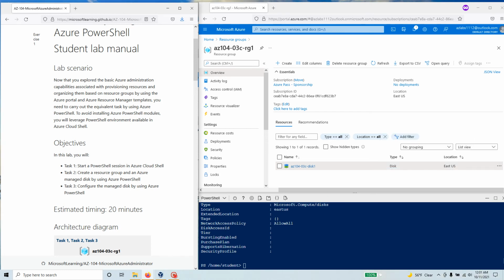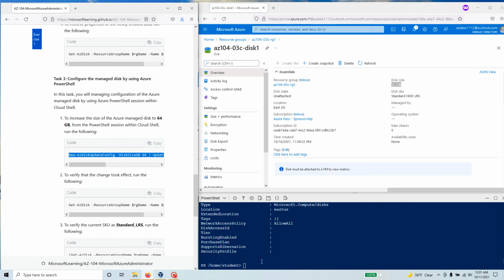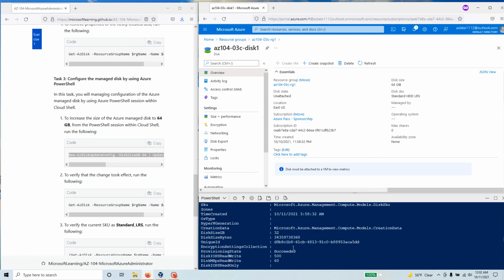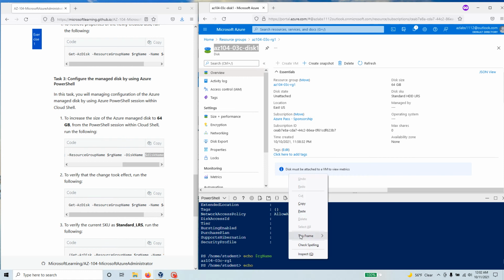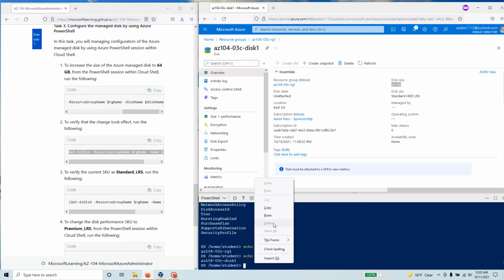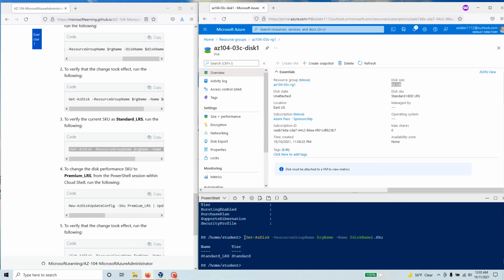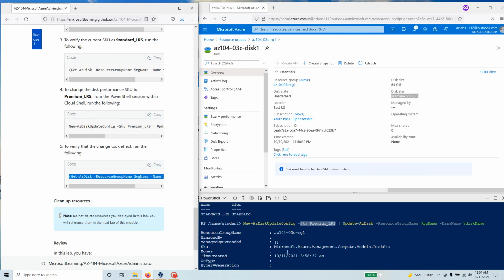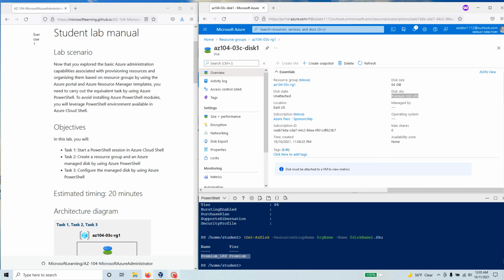AZ 104 M3 Manage Azure resources by Using Azure PowerShell Task 3 Configure the managed disk - Lab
AZ 104 M3 Manage Azure resources by Using Azure PowerShell Task 3 Configure the managed disk by using Azure PowerShell

Task 1: Start a PowerShell session in Azure Cloud Shell
Task 2: Create a resource group and an Azure managed disk by using Azure PowerShell
Task 3: Configure the managed disk by using Azure PowerShell (completed here)